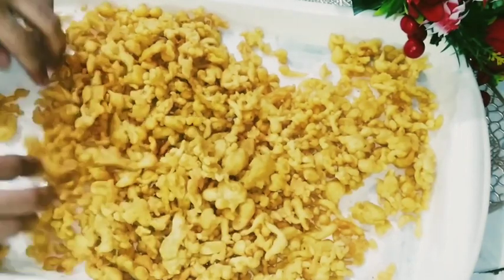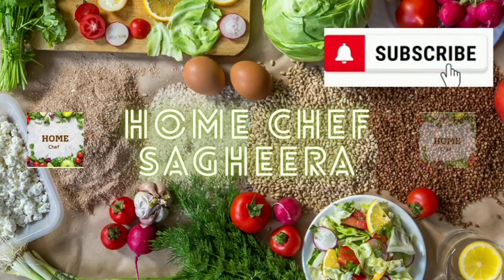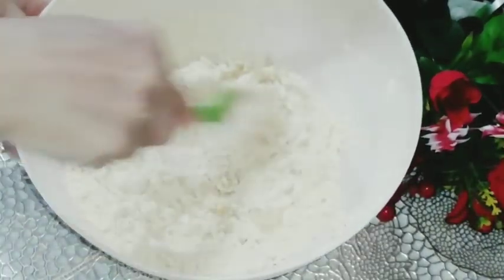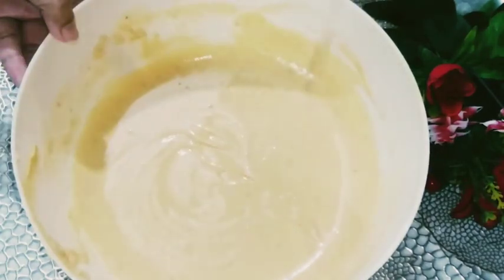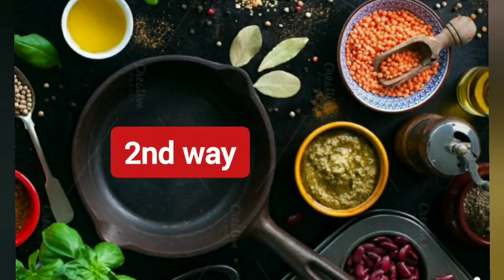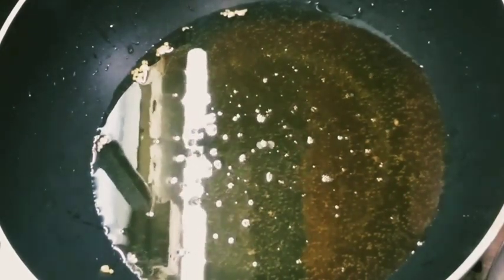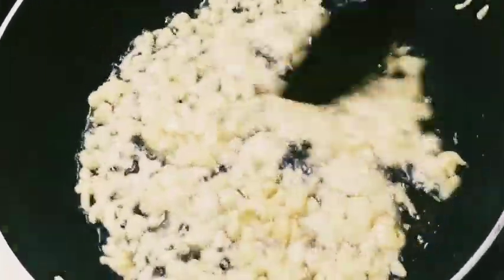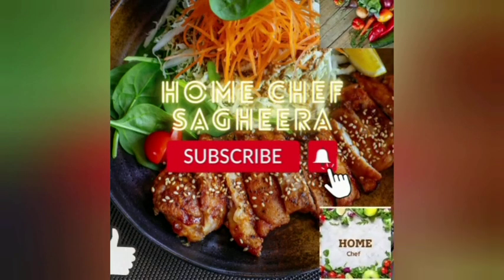Homemade Boondi Recipe - Besan Ki Boondi for Dahi Boondi Chaat - Special Ramadan Recipe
Today Recipe is Ramzan Special , Besan ki bondi , its very easy to make and store up to 1 month , must try at home